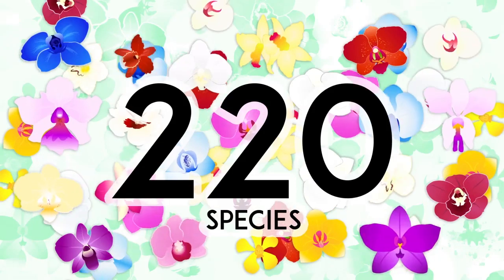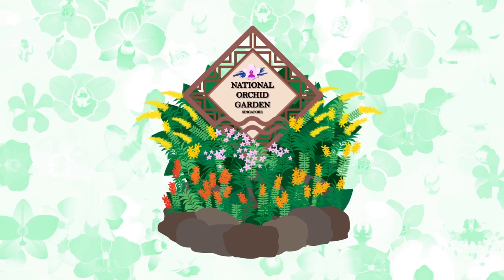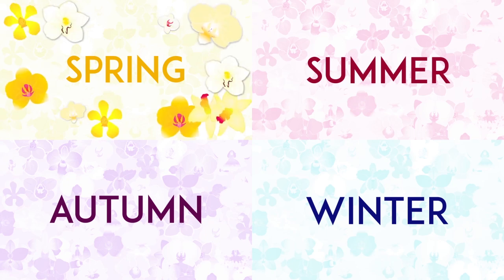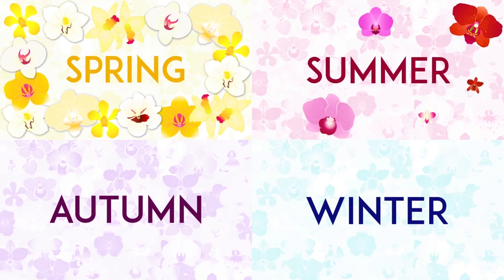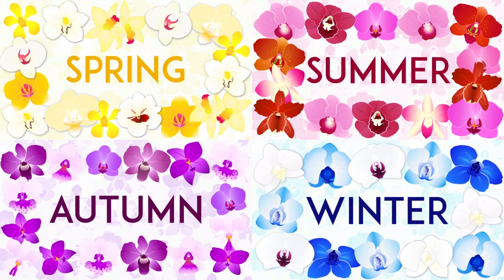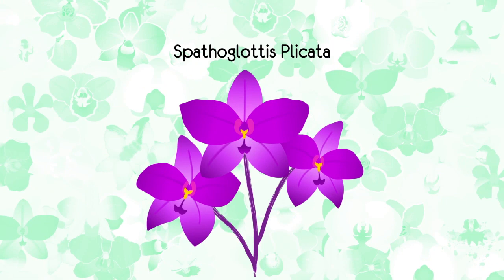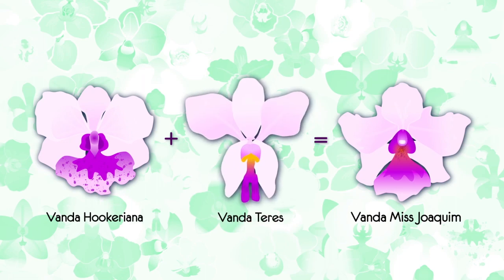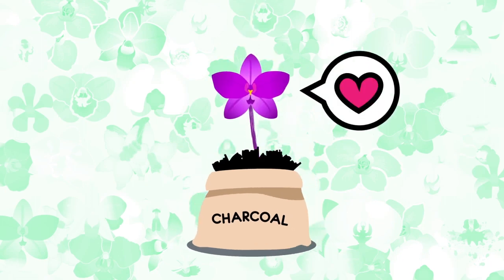ok-to-Learn Episode 4: Orchids of Singapore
oktoLIVE! Series 7 Episode 4 ok-to-Learn

Did you know there are over 220 species of orchids growing in Singapore? Learn more about the orchids in Singapore in this video!

Animation done by student producers Hui Ho and Zhou Ying.